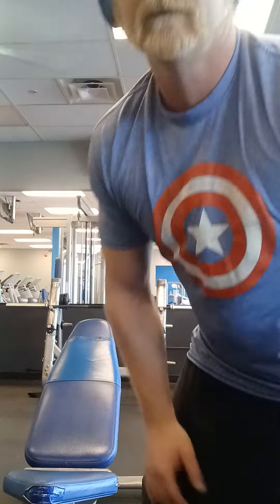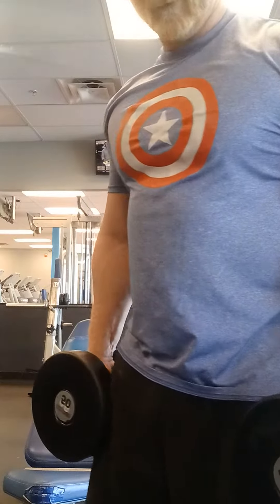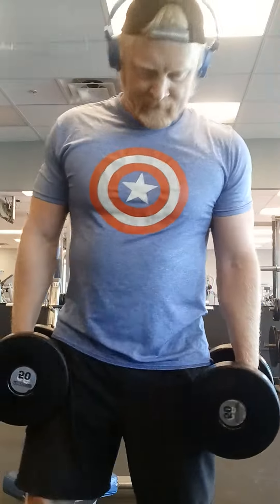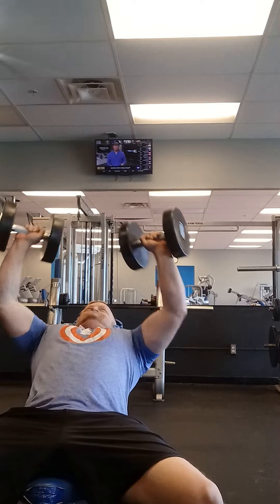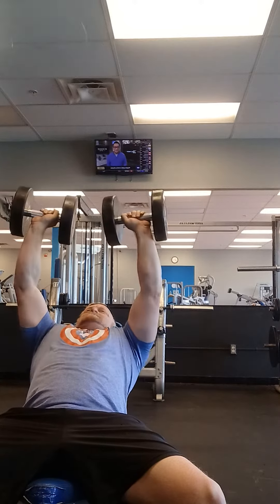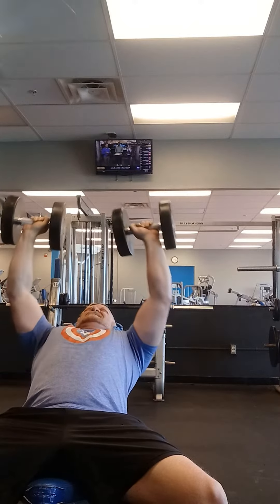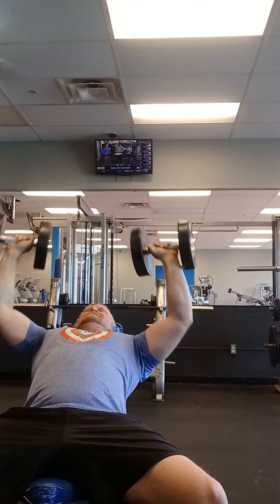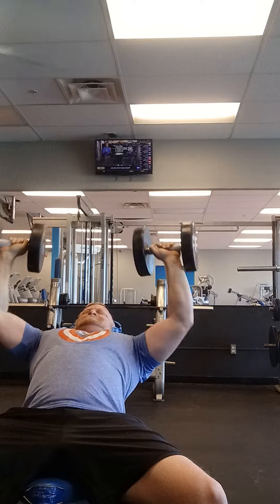How to get on and off the bench safety with heavy dumbells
In this video I show how to safely handle heavy dumbells when getting on and off the bench.